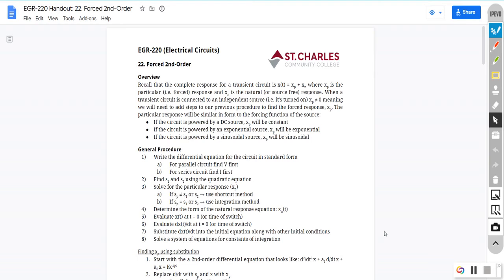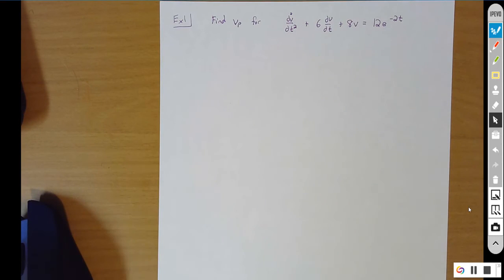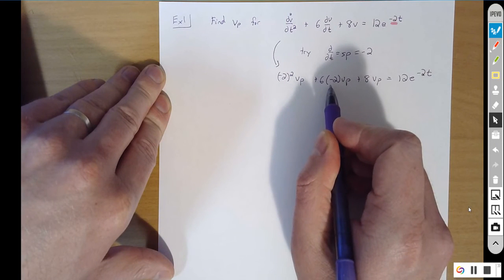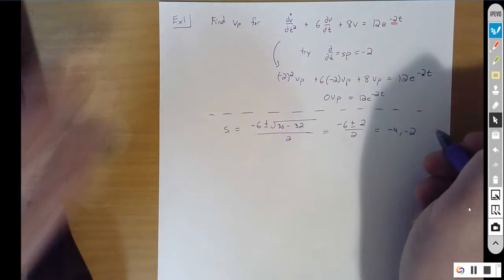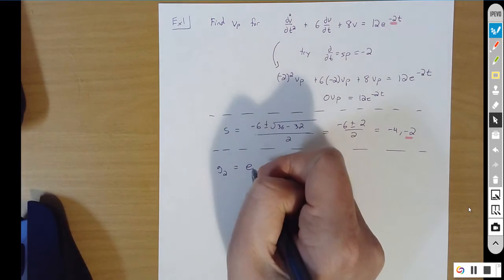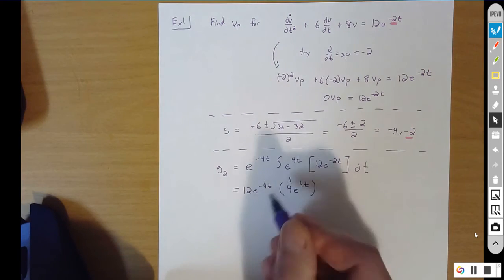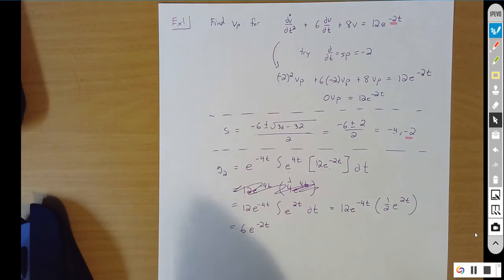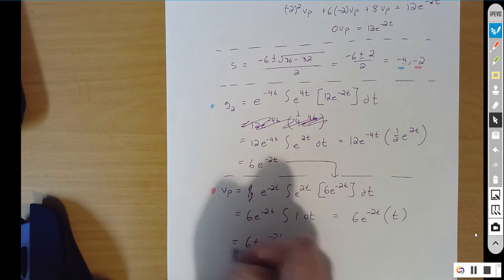EGR-220: Section 22, Example #1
This video demonstrates how to find the particular response of 2nd order (e.g. RLC) circuit.